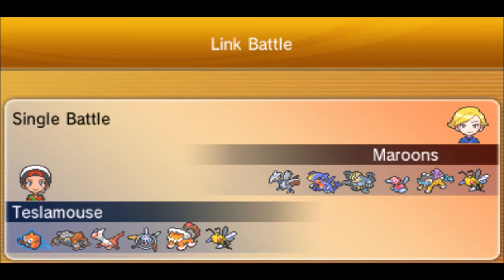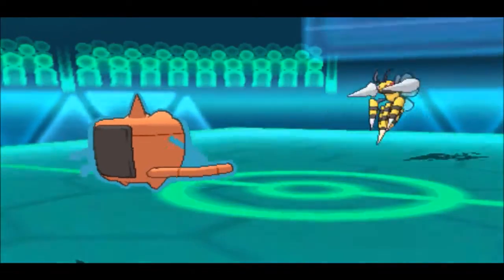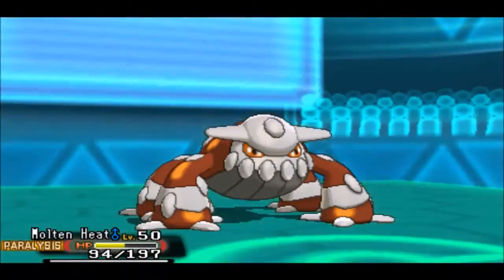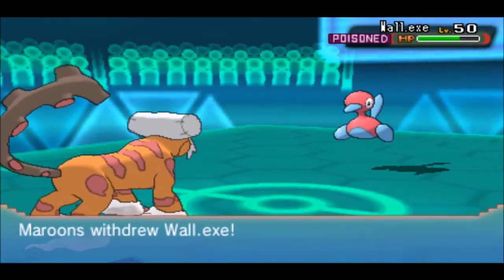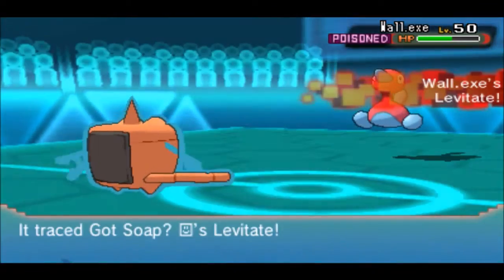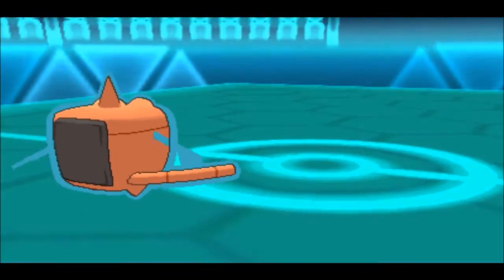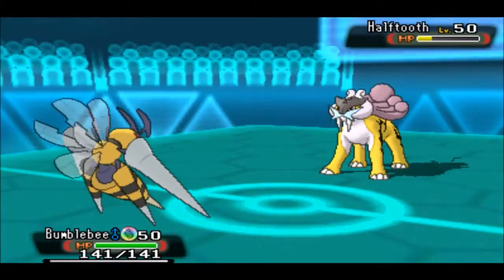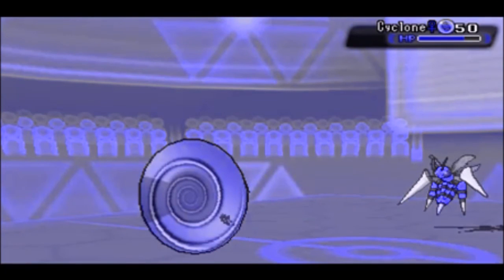Pokemon ORAS wifi battle Vs. Anubis3032 (OU tier (Bee The Winner!)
How is it going everyone? Hope your weekend is going well. Today we are going up against a new follower of mine named Anubis3032 in an OU battle. In this battle, we are both sporting teams around Mega Beedrill. Which bee will wind up taking the honey home? Watch and find out!

Some music in this video belongs to GlitchxCity and no one else! Thank you GlitchxCity for the awesome remixes.